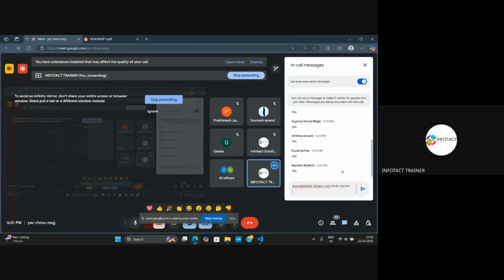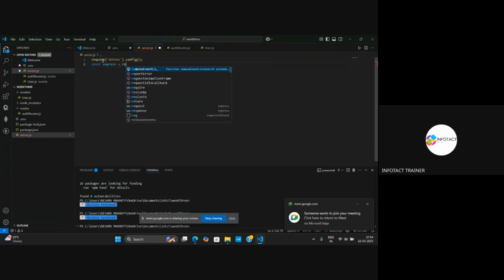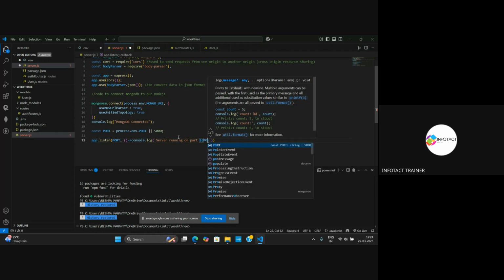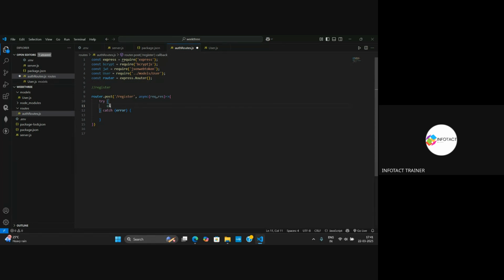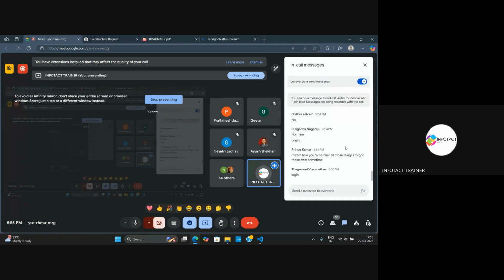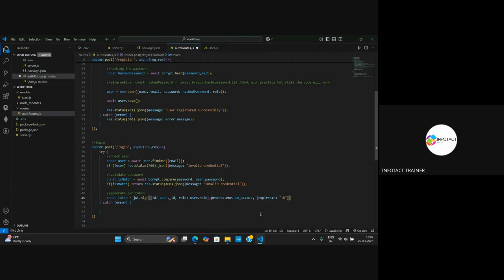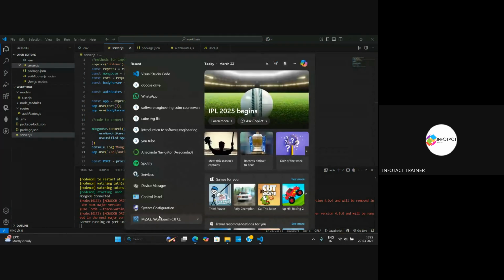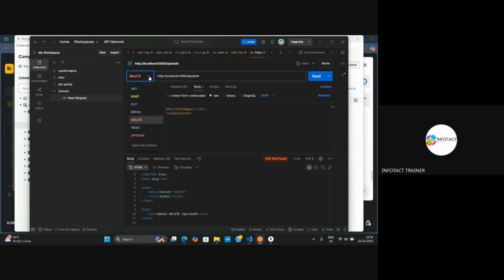Software Development Training Session-7 || Infotact Solutions